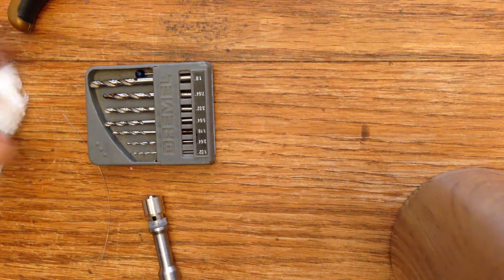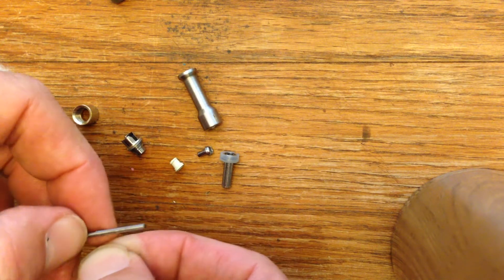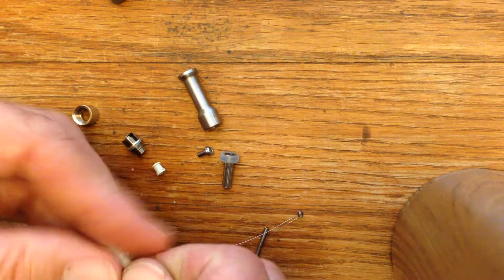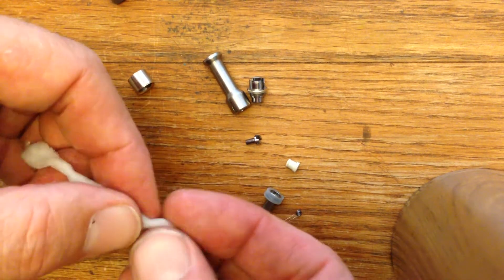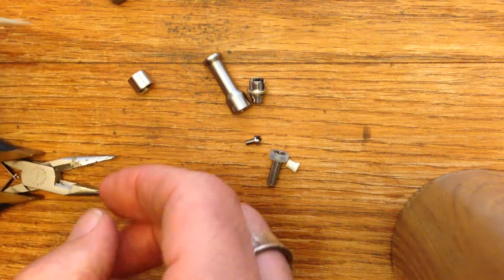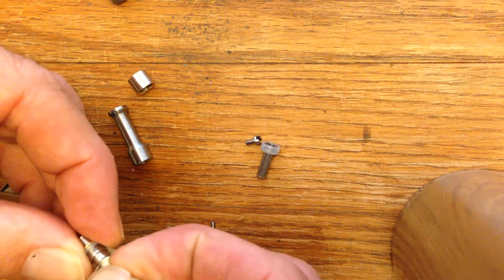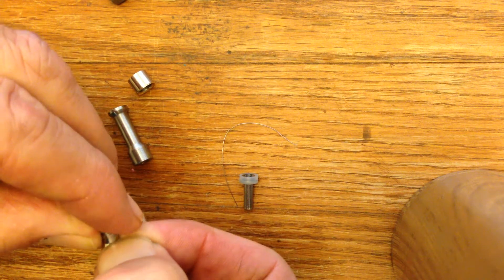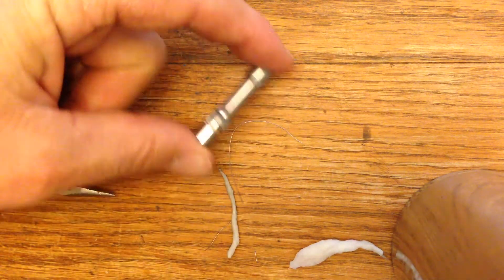Cotton Wick Building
Horizontal cotton wick tutorial on a new atomizer I made for the Billet Box.